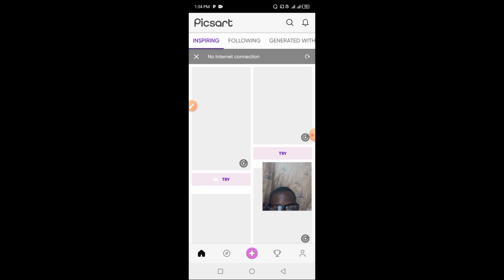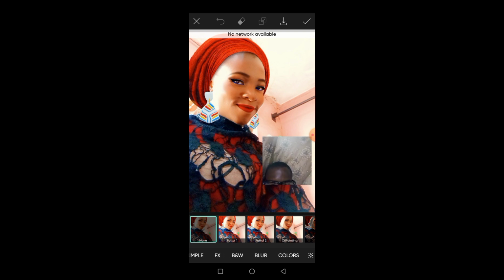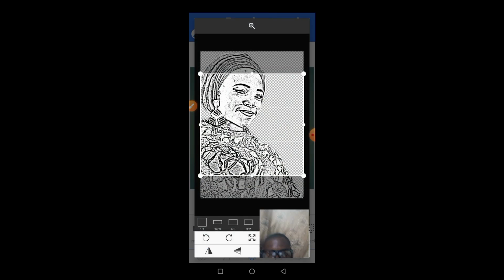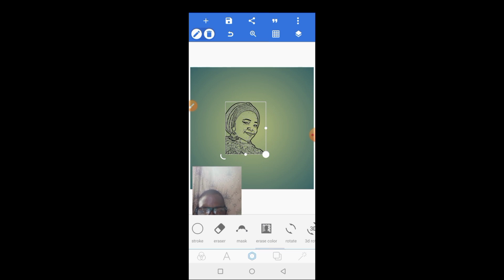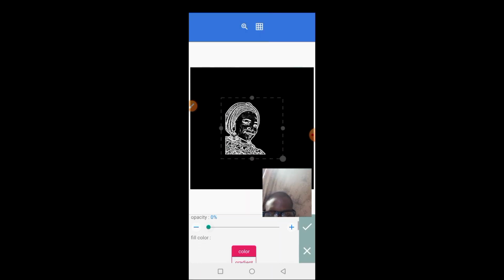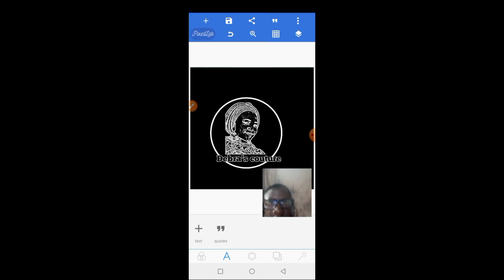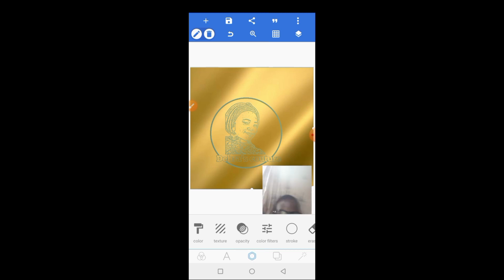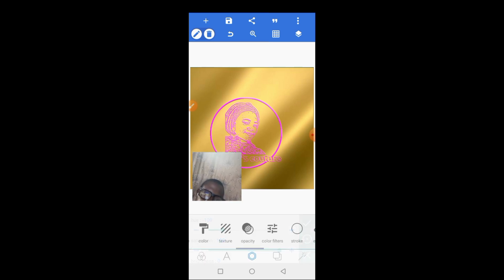HOW TO CREATE A SKETCHED IMAGE OF A PERSON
HEllo great minds 💪

I officially welcome you to my channel @DJOEGRAPHICS . in today's video we are going to learn how to create a sketched image of a person using the following applications

Below is the link to Picsart Premium unlocked app
The password will be dropped in the video above

Also here is the link for the texture I used for the video